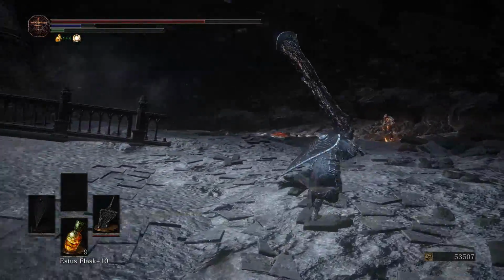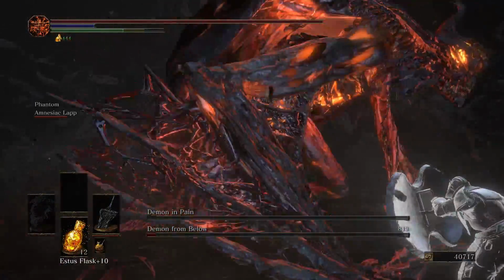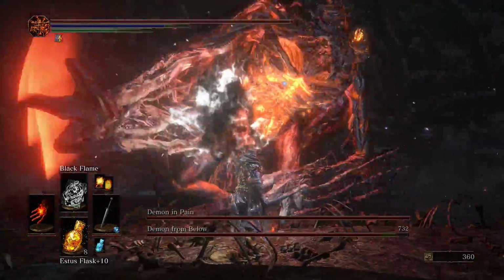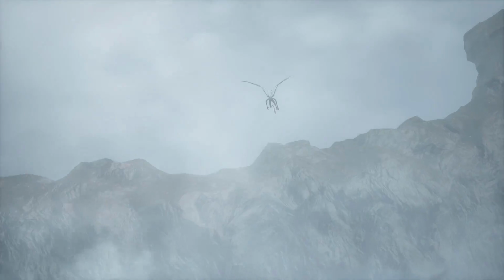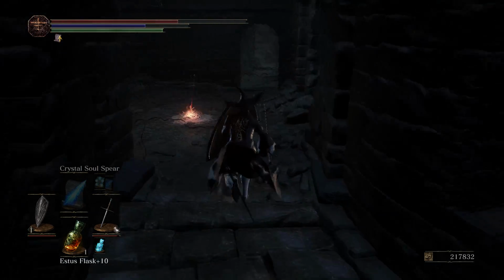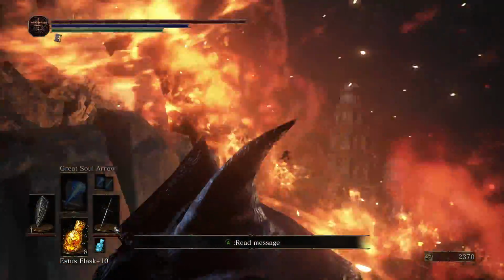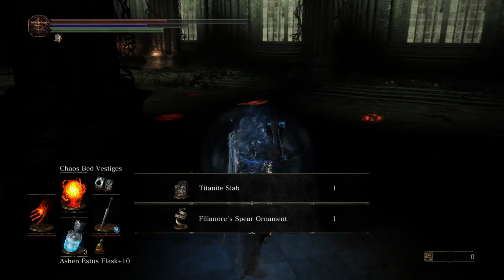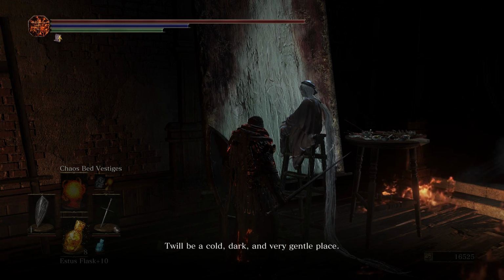Dark Souls III : The Ringed City - Talkthrough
Fear not the dark, ashen one. Journey to the world’s end to search for the Ringed City and encounter new lands, new bosses, new enemies with new armor, magic and items. Experience the epic final chapter of a dark world that could only be created by the mind of Hidetaka Miyazaki. This new adventure has players chasing after the Slave Knight Gael to the literal end of the world as he searches for the Dark Soul of Humanity.

At the close of the Age of Fire, as the world ends and all lands converge upon themselves, a lone adventurer descends into the madness of the earth and uncovers the secrets of the past. As players make their way to the fabled Ringed City they will encounter ancient beasts, a new cast of characters teetering on the edge of insanity, new armor, weapons, magic, and at the bottom of it all, a long lost city filled with new horrors for players to overcome.